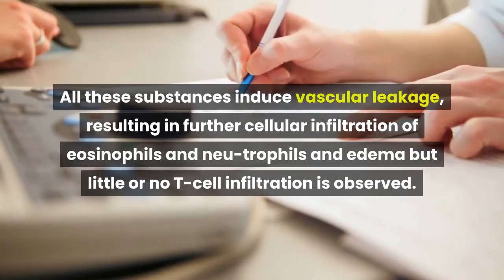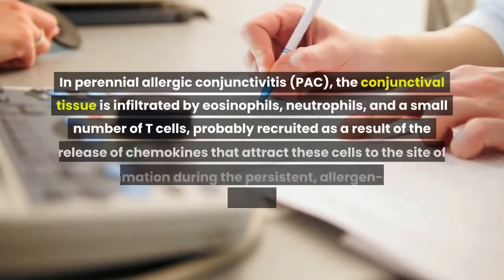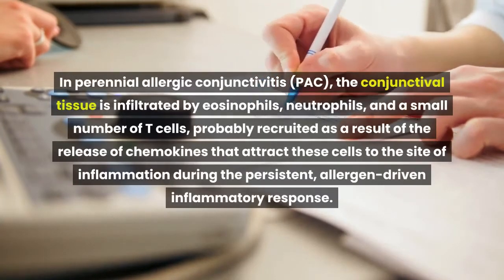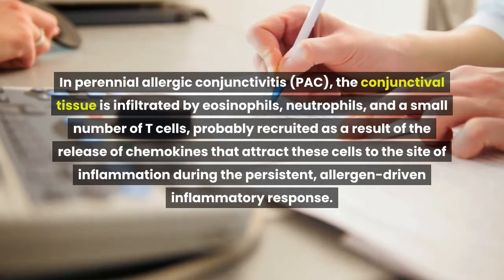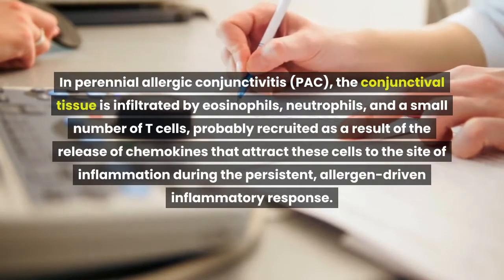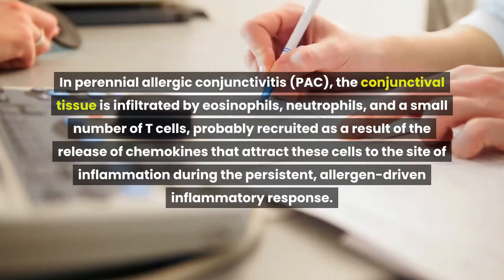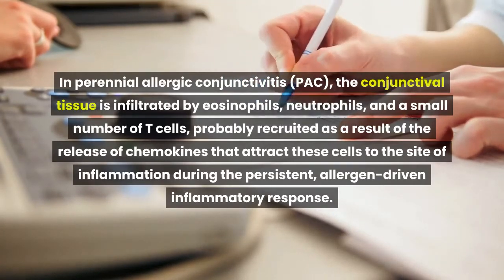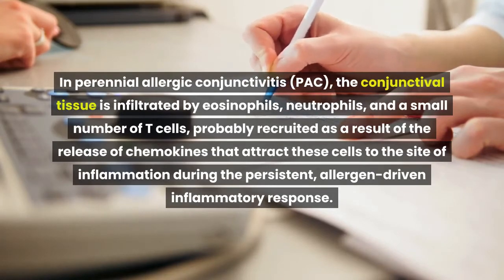Allergic Conjunctivitis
Conjunctivitis may accompany the common cold and other systemic viral infections (especially measles, but also chickenpox, rubella, and mumps). Localized viral conjunctivitis without systemic manifestations usually results from adenoviruses and sometimes enteroviruses or herpes simplex virus.

Epidemic keratoconjunctivitis usually results from adenovirus serotypes Ad 5, 8, 11, 13, 19, and 37 and tends to cause severe conjunctivitis. Pharyngoconjunctival fever usually results from serotypes Ad 3, 4, and 7. Outbreaks of acute hemorrhagic conjunctivitis, a rare conjunctivitis associated with infection by enterovirus type 70, have occurred in Africa and Asia.